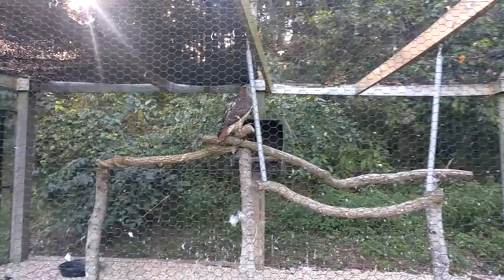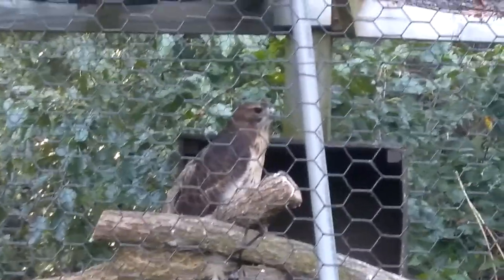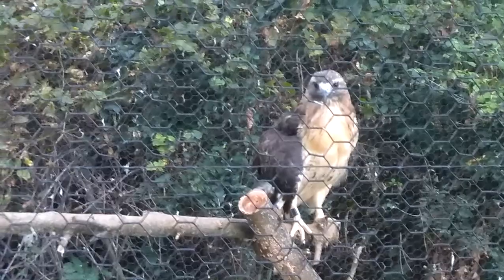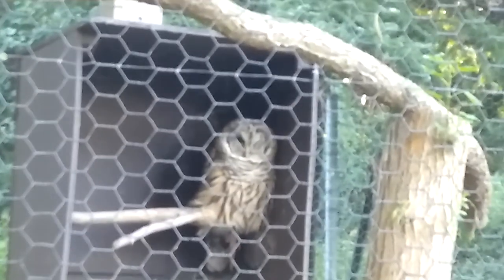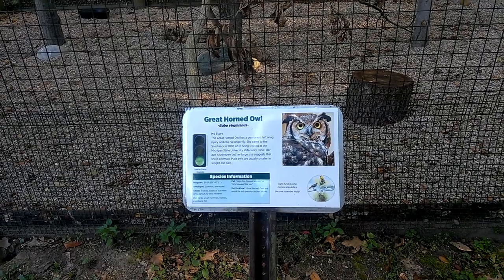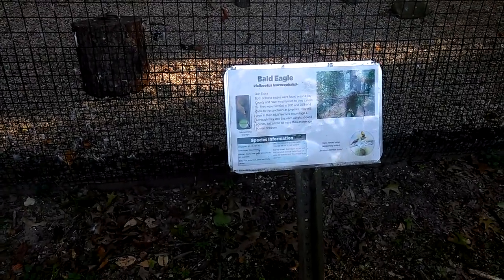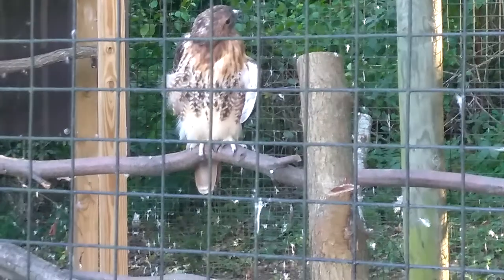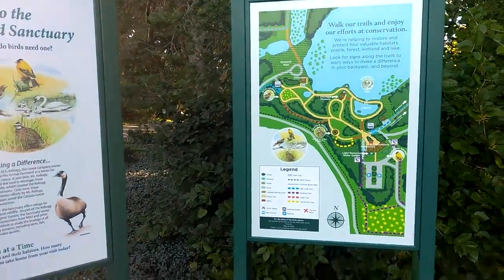Autumn walk at the Bird Sanctuary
All donations go back into sustainability and the channel so I can make more solar tutorials.

I started buying solar panels in 2009. I wanted a solar system to cut the energy bills down. I ended up buying grid tie inverters. I connected the solar panels to the inverters and then into the outlet. It was a maintenance free solar system. When the refrigerator wasn't running the electric meter was going backwards with solar.